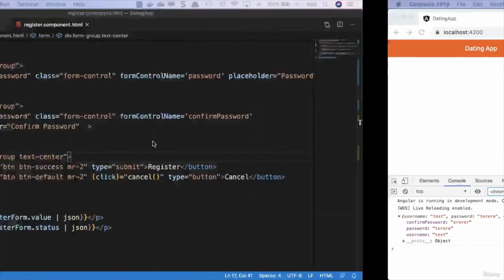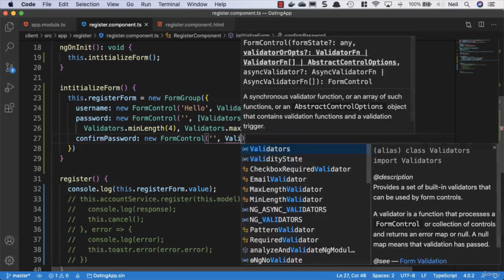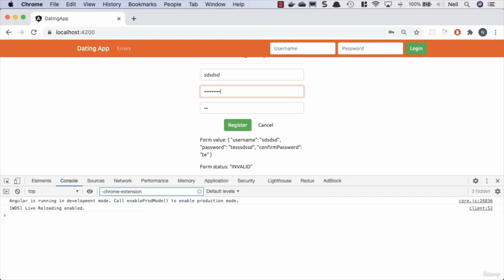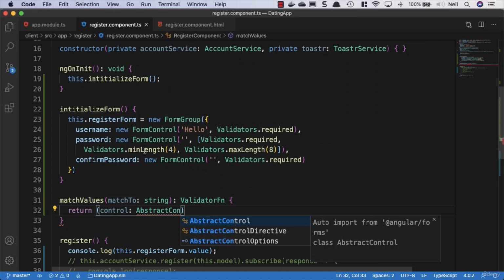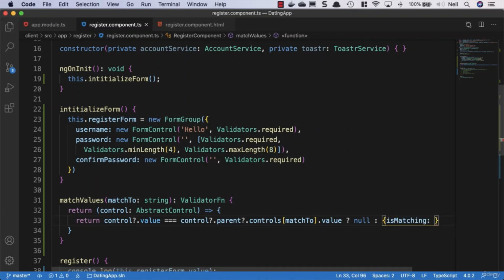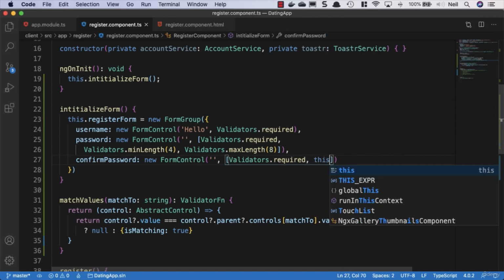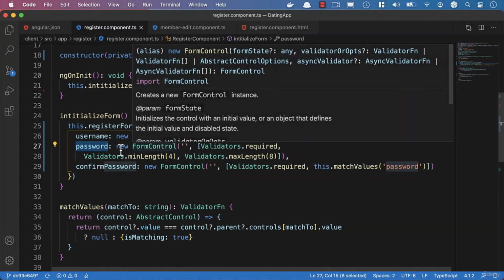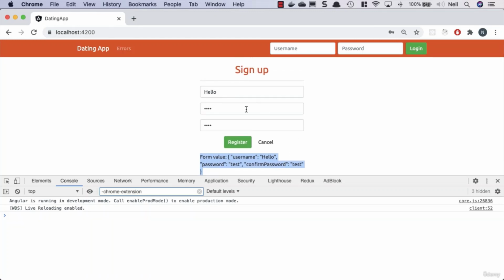Client side validation in Asp.Net Core part 74